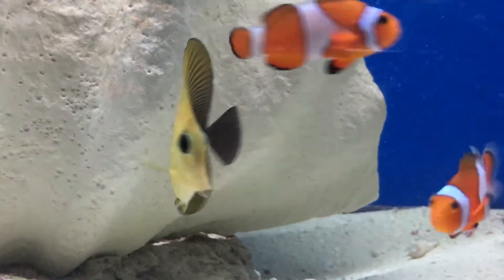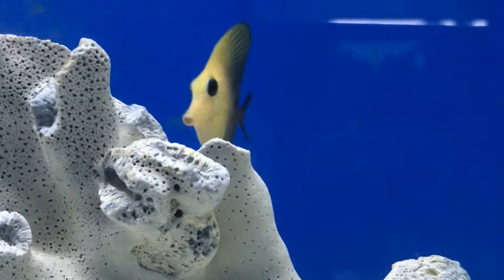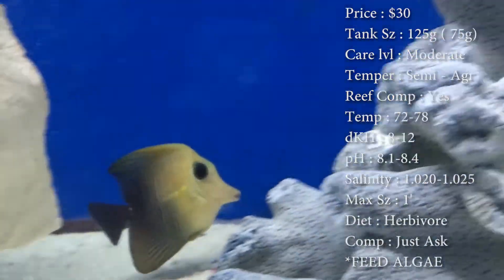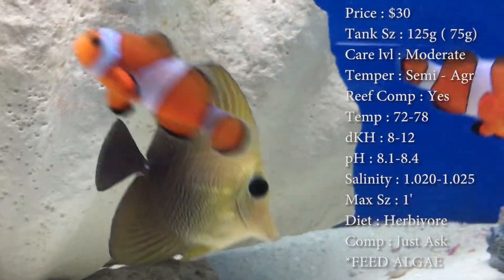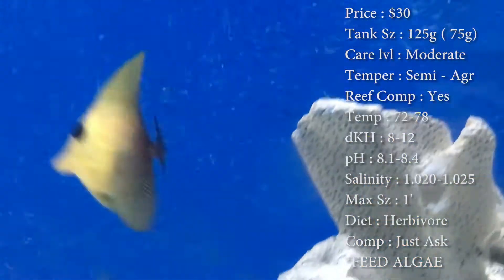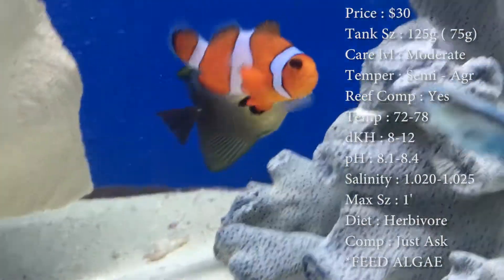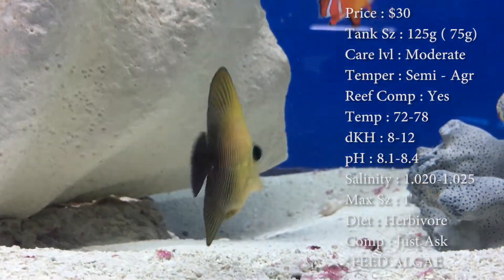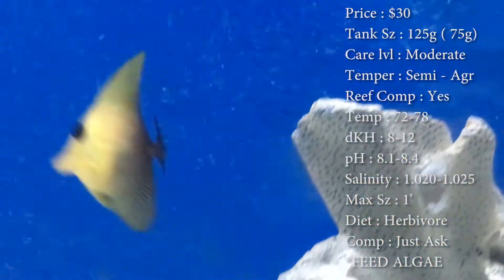All About The Scopus Tang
An emo yellow tang! What's better than that!? This tang is exactly like the yellow tang, specs and all. They are even cheaper than them now ever since the Hawaii issue.

What to Follow :
Personal :